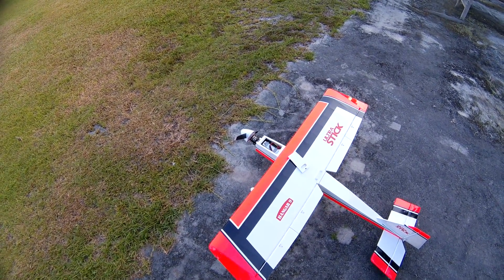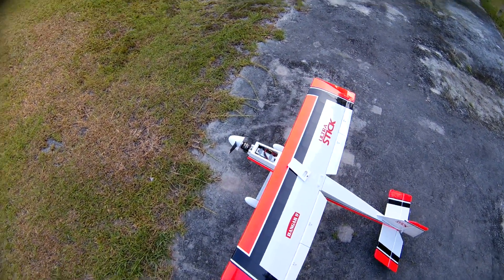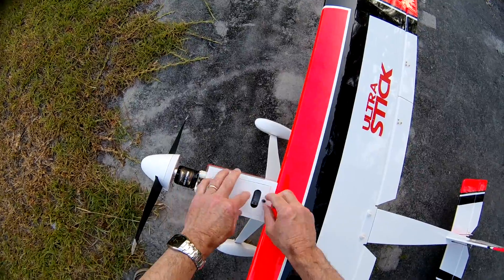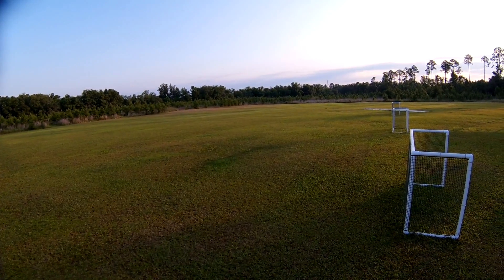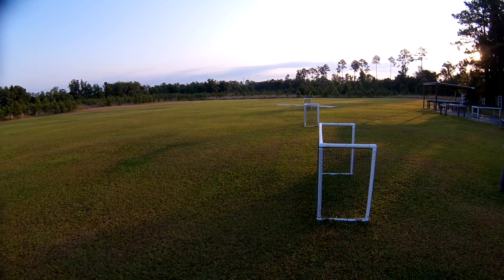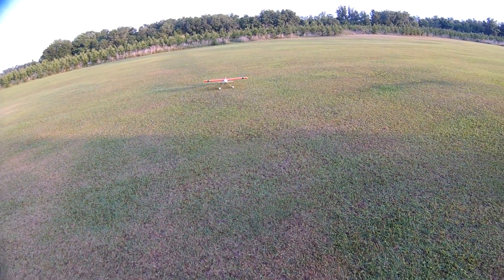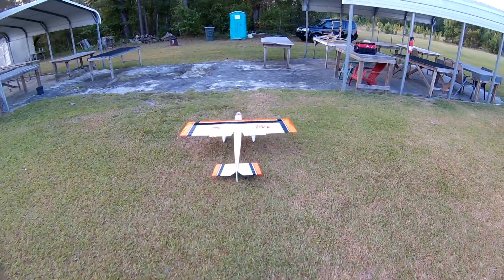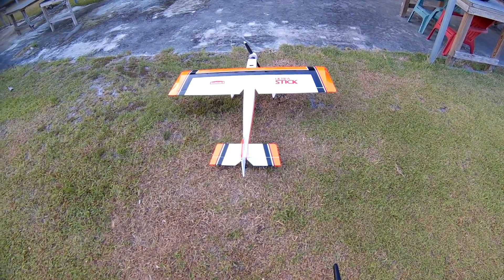Hangar 9 Ultra Stick 10cc Upgraded Power and Mount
Switched from a 580kv 4s to a 650kv 4s and added 1/2 inch stand offs which allowed the removal of 2 oz of nose weight.